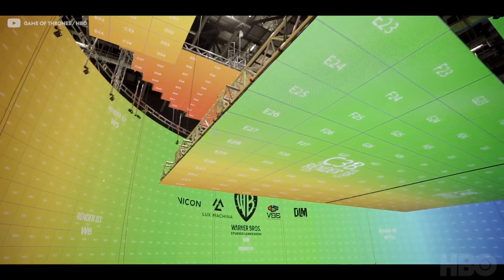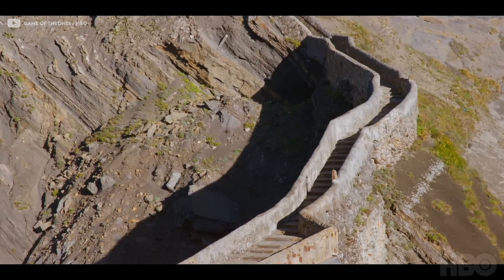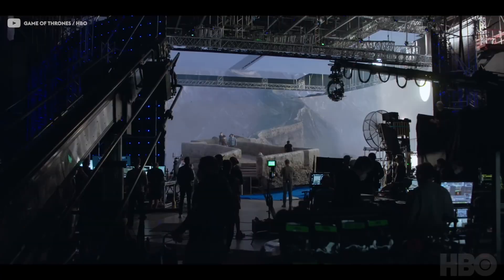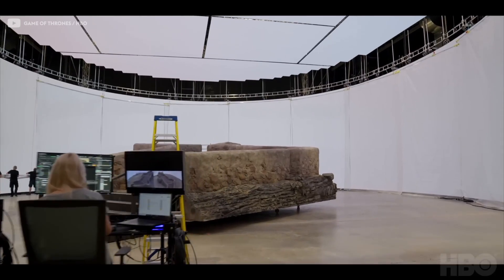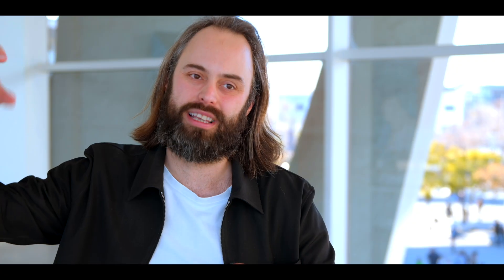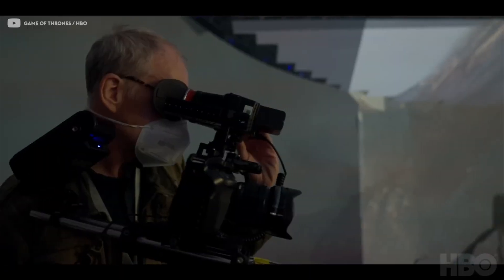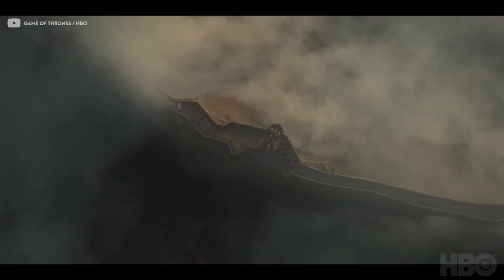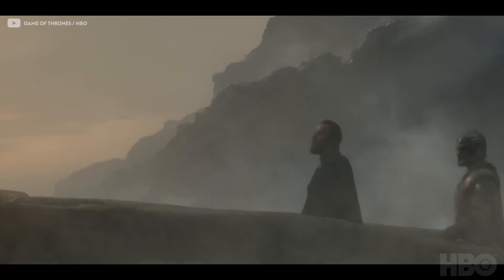House of the Dragon Virtual Production | How'd They Do That?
At @IntegratedSystemsEurope, we spoke to David Gray, Managing Director at @luxmachinaconsulting  to find out how virtual production helped "House Of The Dragon" on @hbomax  achieve "final pixel" shots in their LED volume.